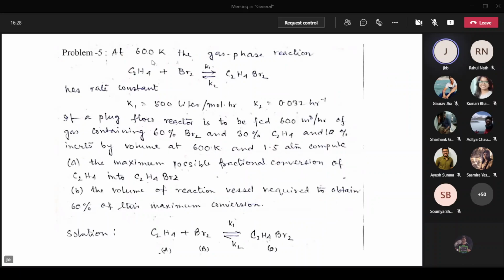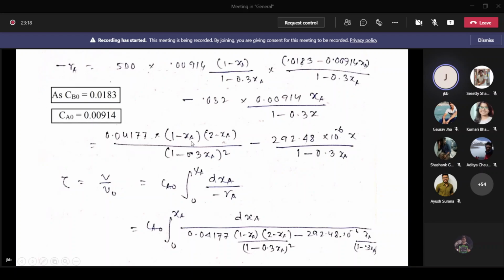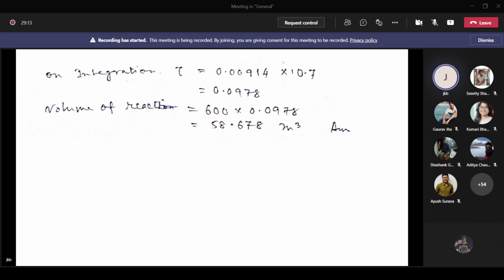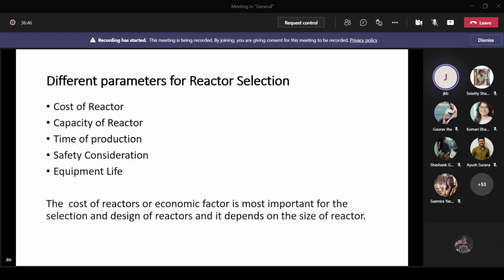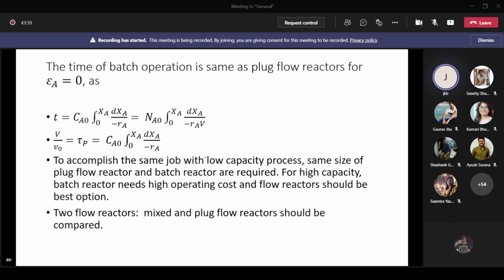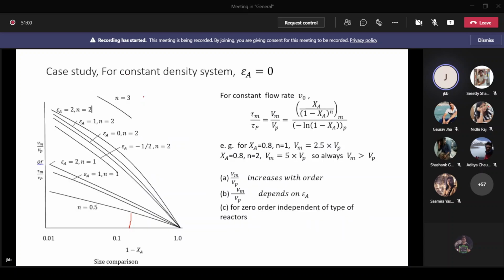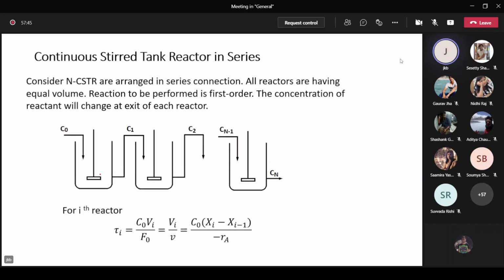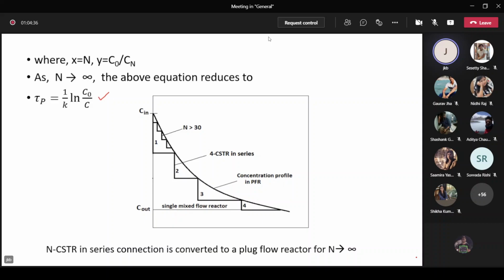RE 17 Sept J